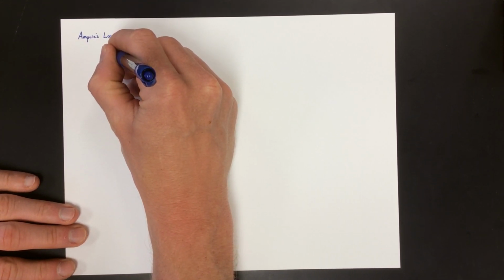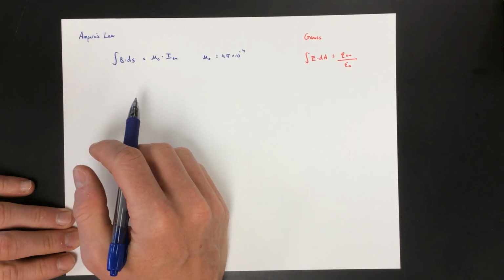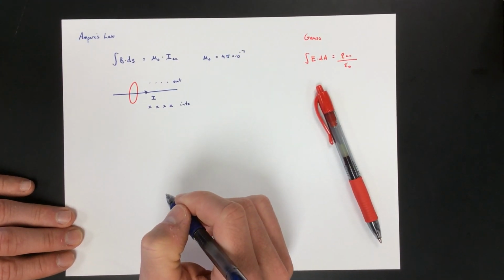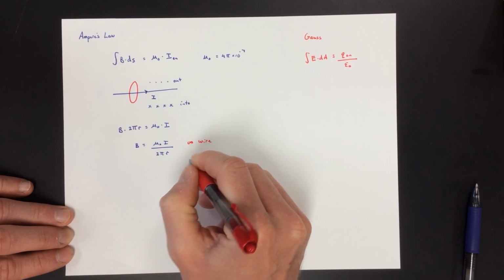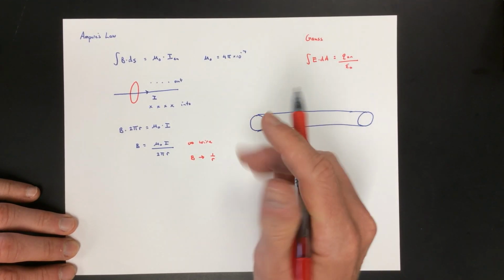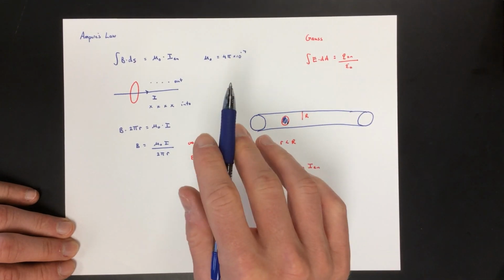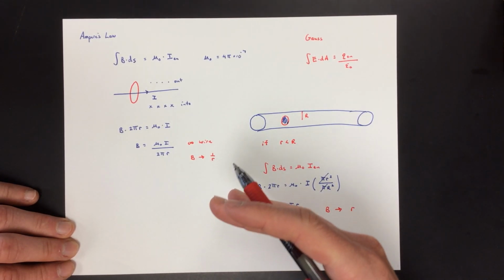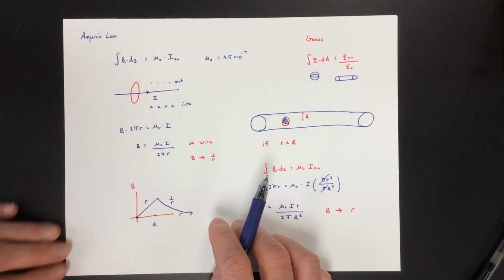Ampere's Law Video